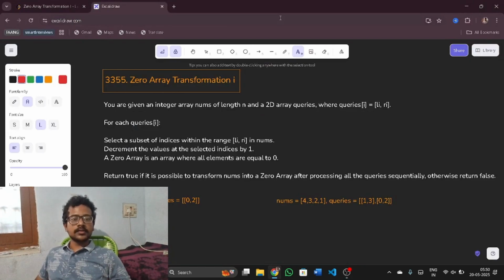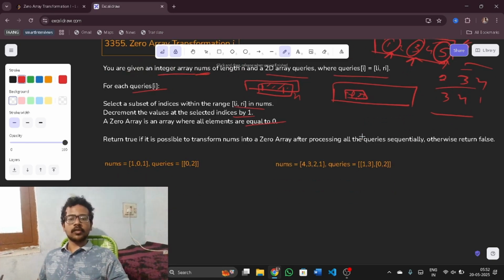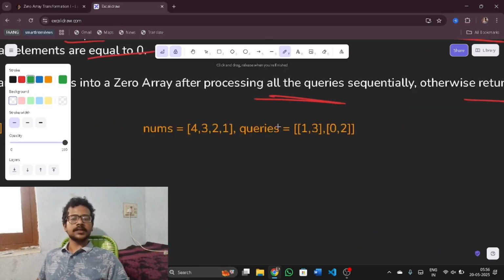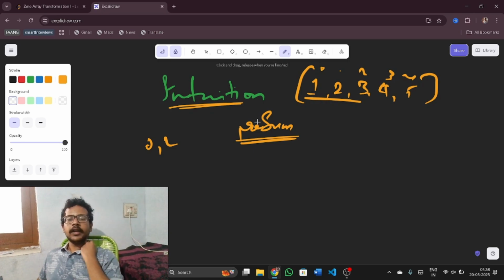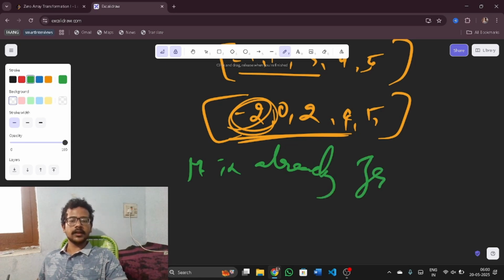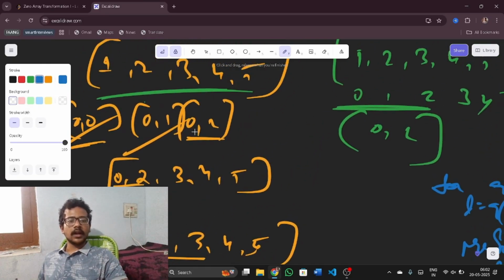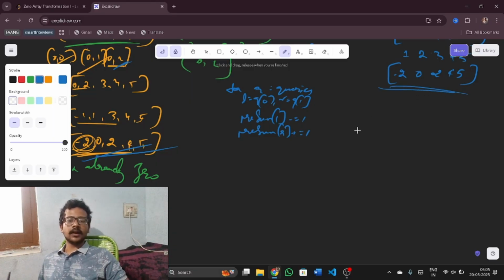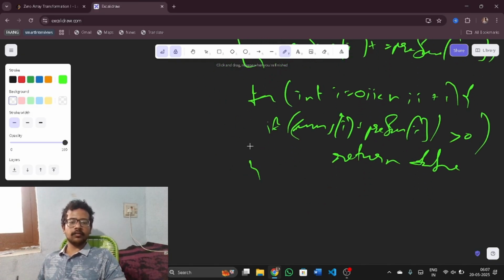Zero Array Transformation i LeetCode 3355 Sweep line algorithm Prefix Sum POTD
This video explains Zero Array Transformation i LeetCode 3355 of LeetCode POTD